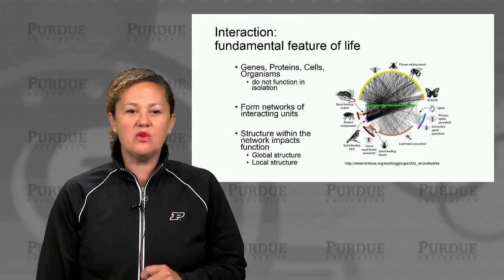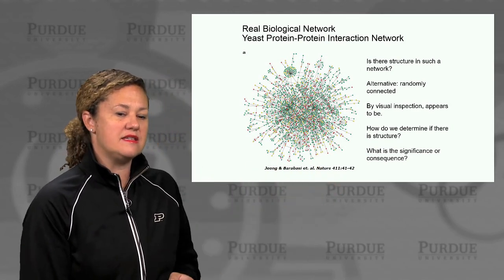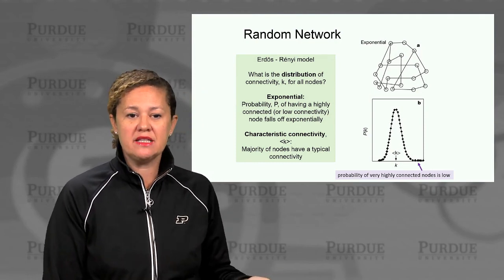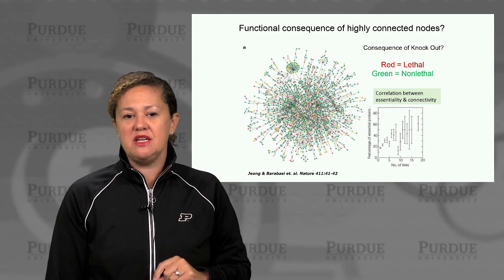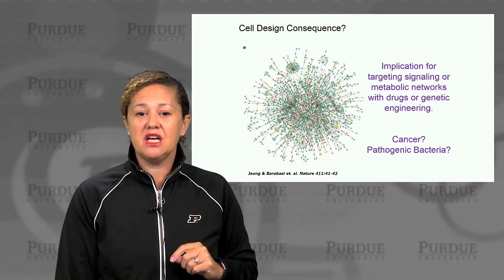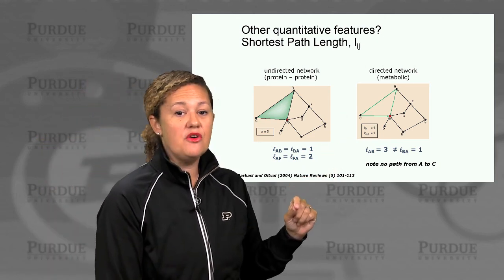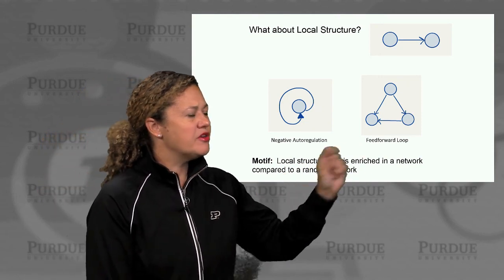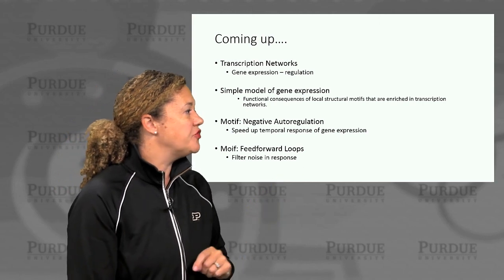nanoHUB-U Biodesign L2.4: Cellular Architecture - Introduction to Biological Networks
Table of Contents:
00:00 L2.4: Introduction to Biological Networks
00:11 In this lecture …
00:29 Interaction: fundamental feature of life
01:11 Network Representation
01:48 Many Types of Biological Networks
03:04 Real Biological Network
03:59 What would a network look if it connections were random?
05:07 Define Quantitative Features Node Degree, k
06:38 Random Network
07:38 better fit by a power law
08:12 Scale-Free vs. Random Network
09:20 Biological Scale Free Networks
10:30 Functional consequence of highly connected nodes?
12:28 functional implications of structure
13:35 Cell Design Consequence?
14:27 Other quantitative features?
18:12 Metabolic Networks
20:14 What about Local Structure?
21:35 E. coli Transcription Network
23:00 Feedforward loops are enriched in E. coli transcription network.
23:46 Coming up…